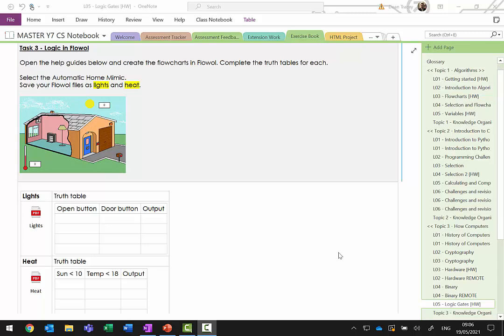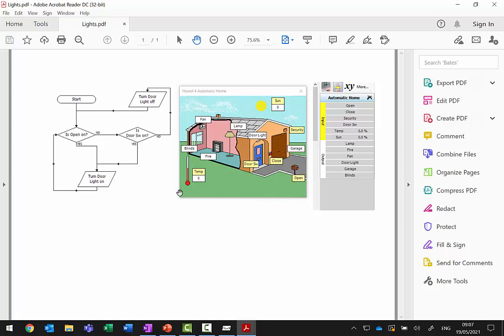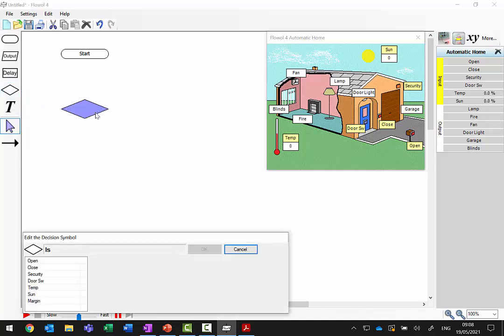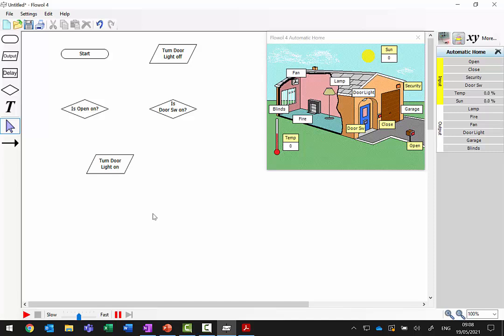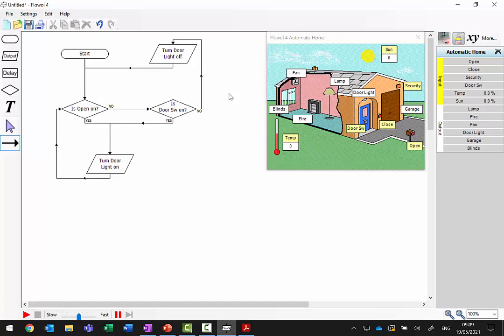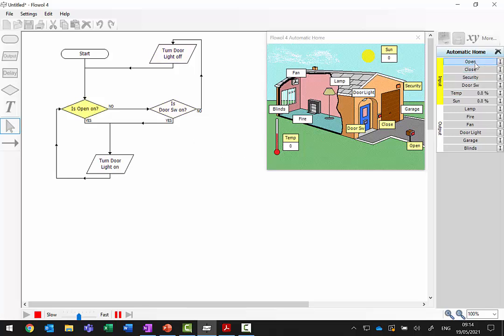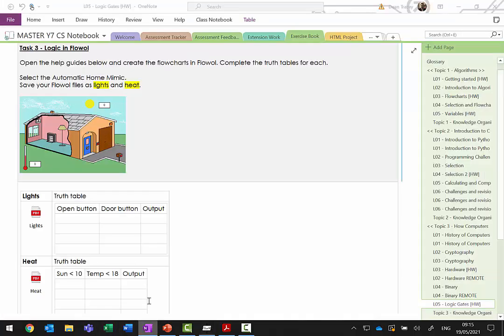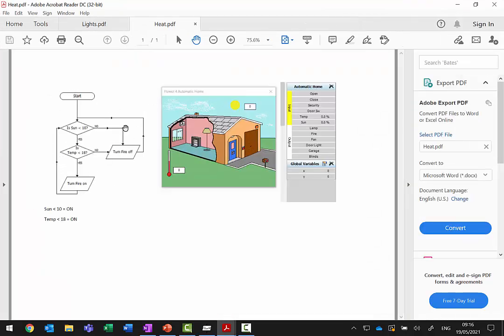Flowol Logic Task 3